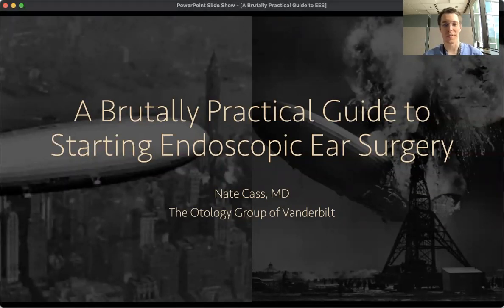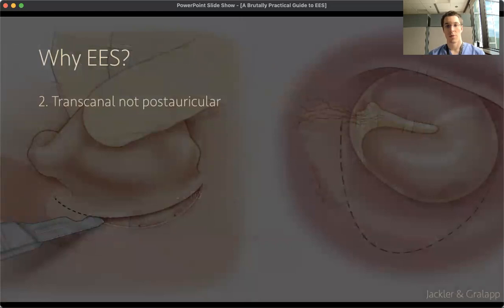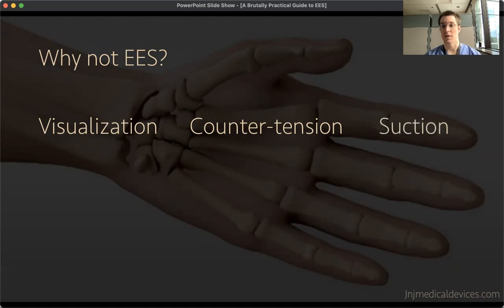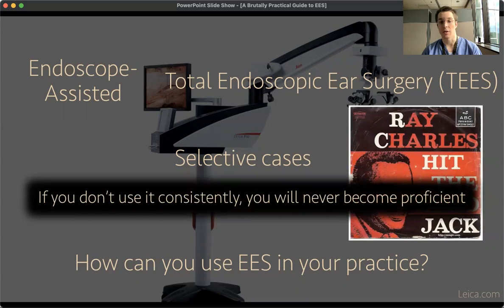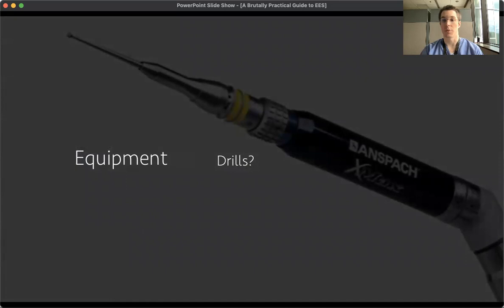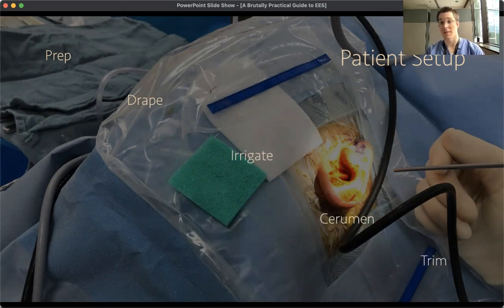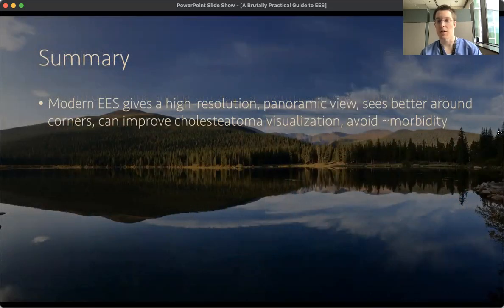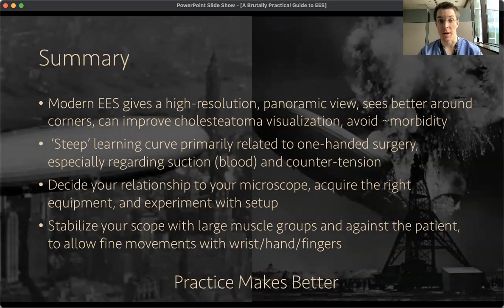A Brutally Practical Guide to Starting Endoscopic Ear Surgery by Nathan Cass, MD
Lecture at The Otology Group at Vanderbilt's 7th Annual Endoscopic Middle Ear Surgery Course

Panel 1: Live Dissection with panelists Justin Golub, MD, MS, Brandon Isaacson, MD, FACS, Daniel J. Lee, MD, and Alejandro Rivas, MD

Panel 2: Micro vs. Endo: When to Convert. Moderator: Kareem Tawfik, MD; panelists: Marc Bennett, MD, MMHC, FACS, Daniel Choo, MD, Justin S. Golub, MD, MS, David S. Haynes, MD, FACS, Brandon Isaacson, MD, FACS, Matthew O’Malley, MD, Elizabeth Perkins, MD, Alejandro Rivas, MD, and George Wanna, MD, FACS